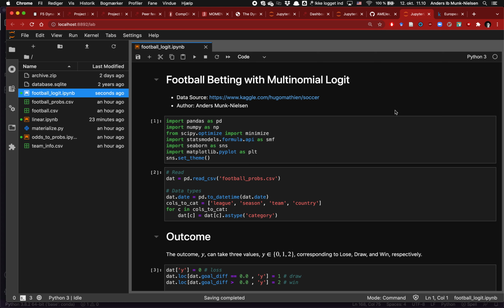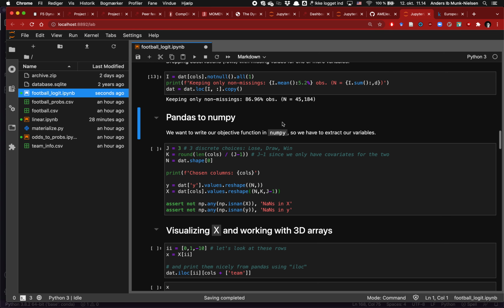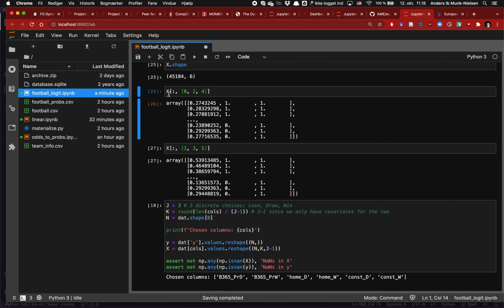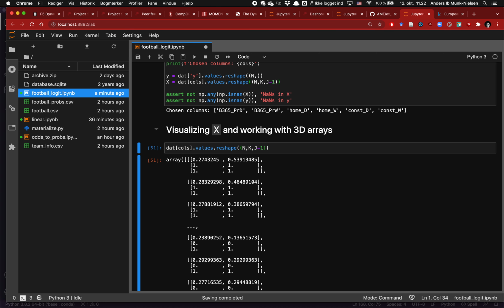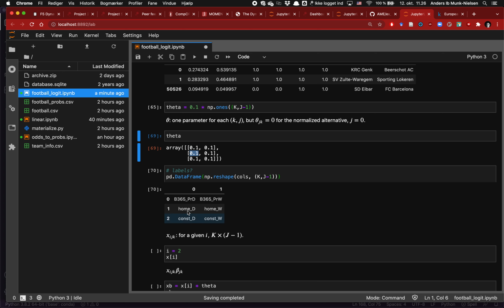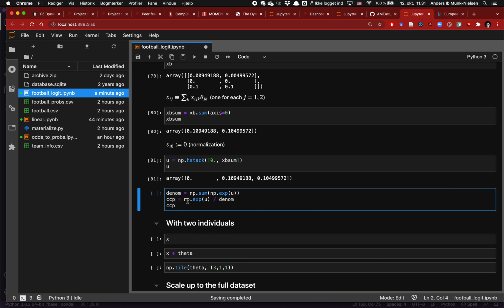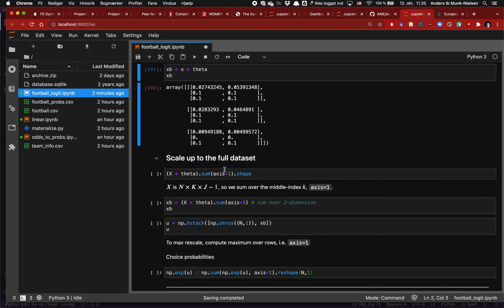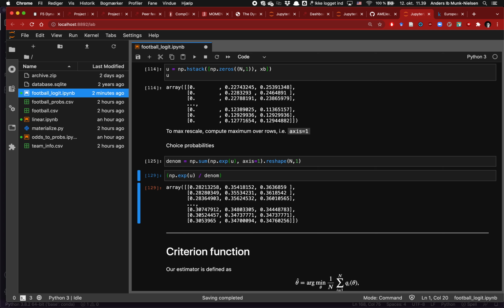Beating the bookies with 3-dimensional arrays in python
In order to estimate a logit model for match outcomes, it is useful to take some time to explore how to do calculations with 3-dimensional arrays in Python. Numpy can do some pretty useful things that allow us to write multiplications in a fast way, but it is crucial that we understand what goes on behind the scenes.

Chapters:
0:00 Introduction
1:46 From pandas to numpy
8:12 A quick but dirty approach
12:00 Data in 3D arrays
16:53 Computing x*beta for one individual
21:19 Computing x*beta for all individuals
26:43 From utilities to choice probabilities